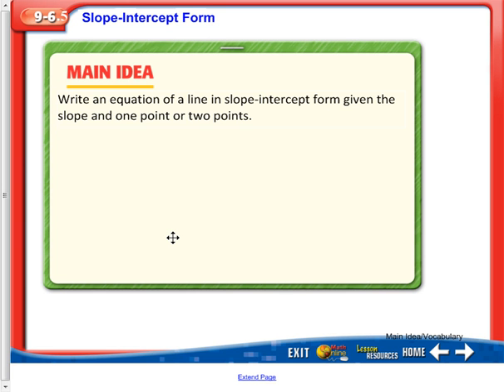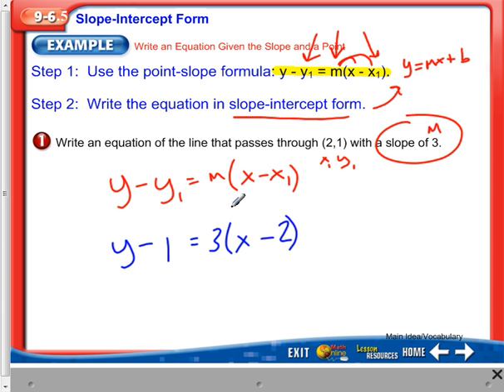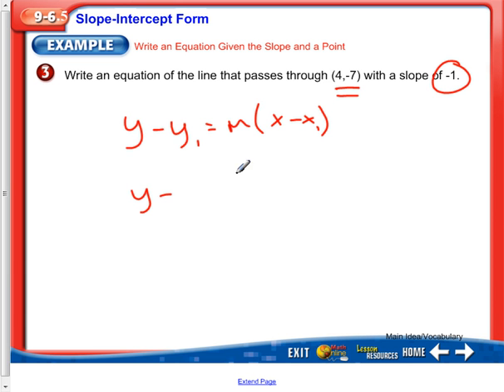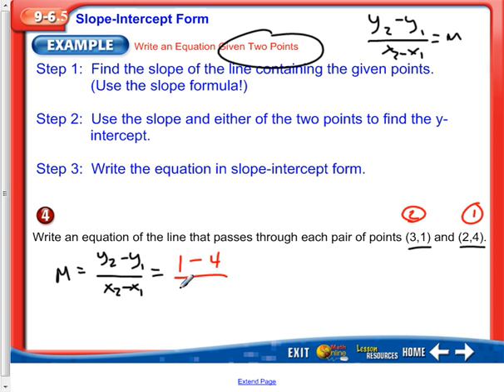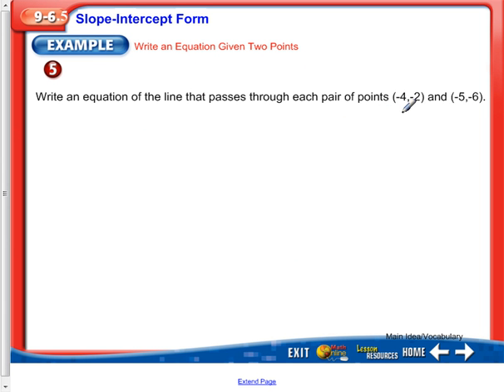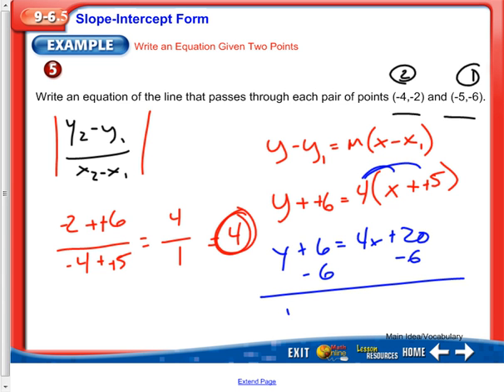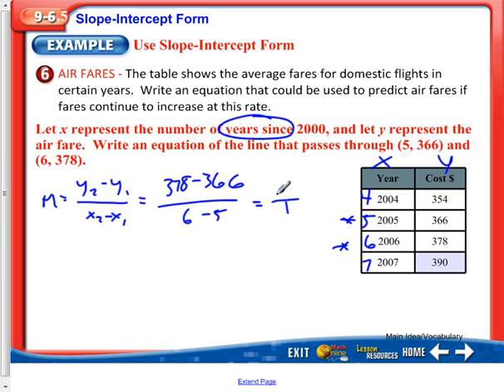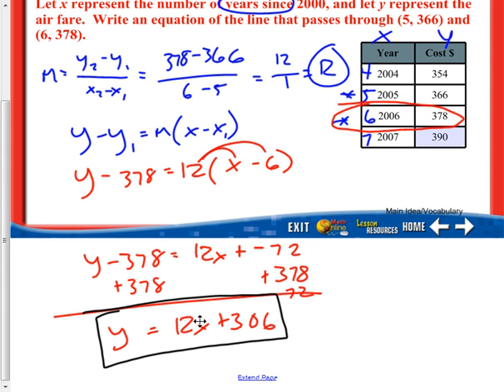9-6.5: Slope-Intercept Given Points